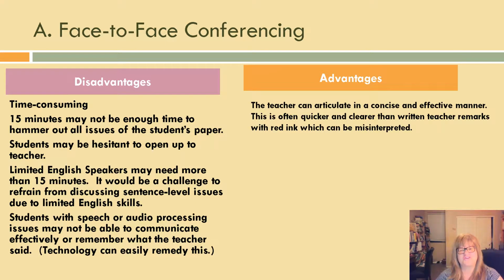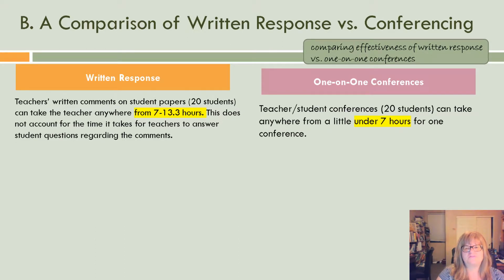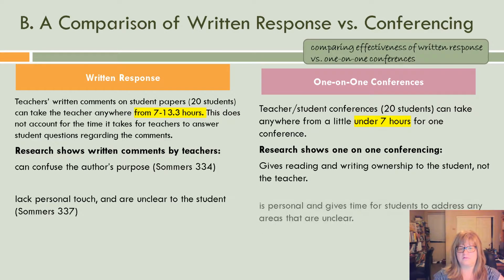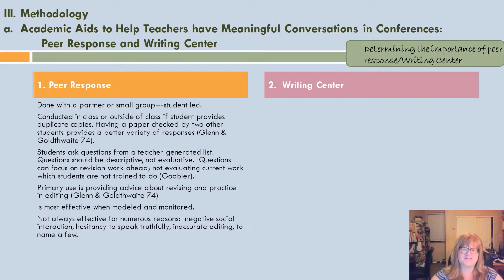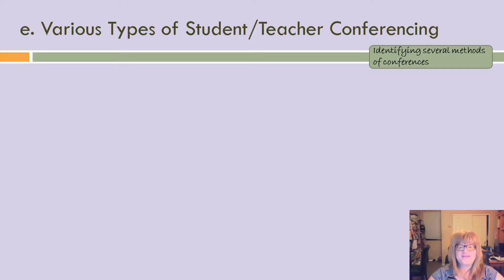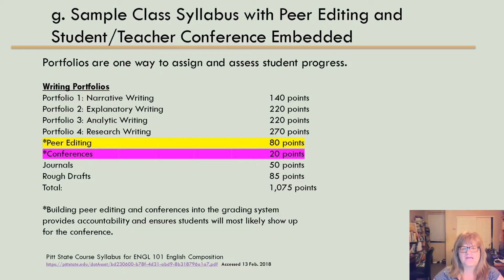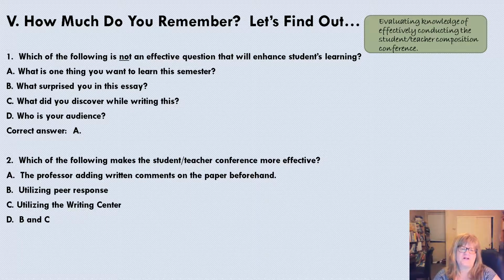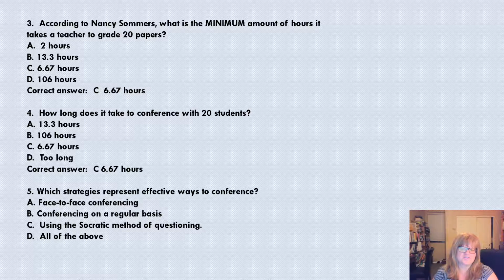Conferences S Grey